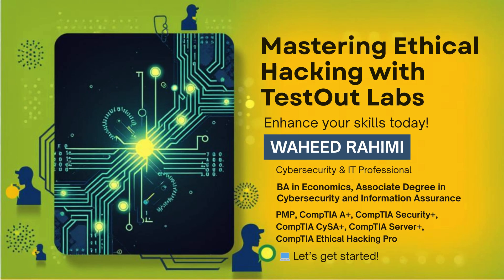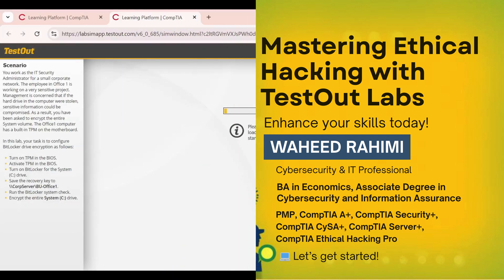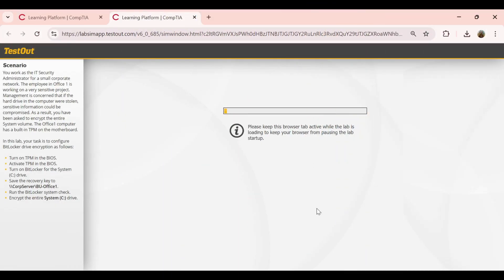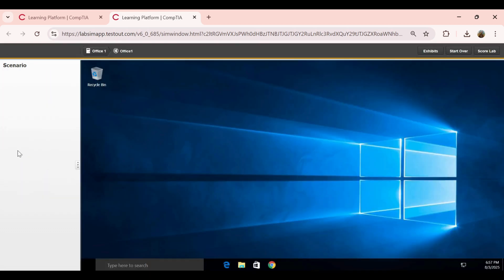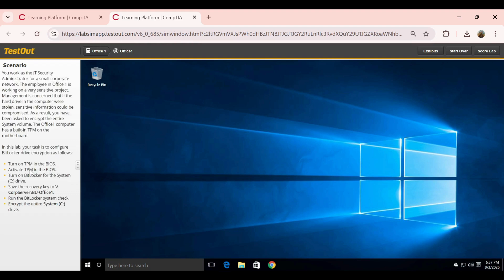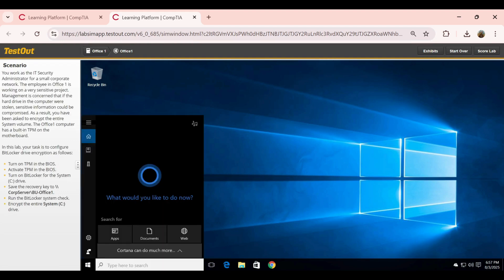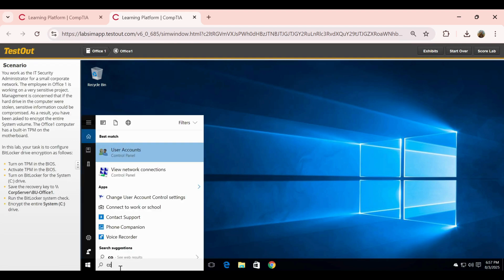15.3.6 Encrypt a Hard Drive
In this lab, we encrypt a hard drive with BitLocker, enabling TPM, saving the recovery key, and securing the entire system drive. A core step in safeguarding sensitive data.